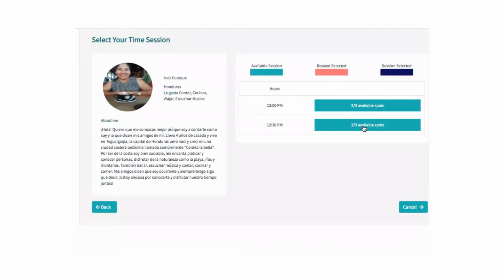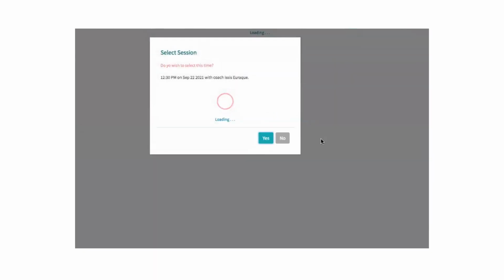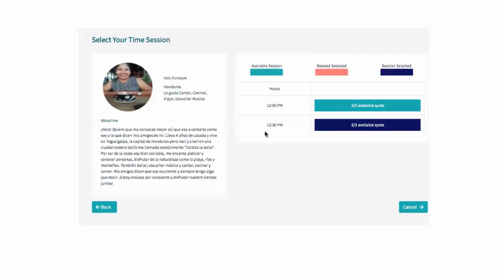Book Session Tutorial, Student Portal